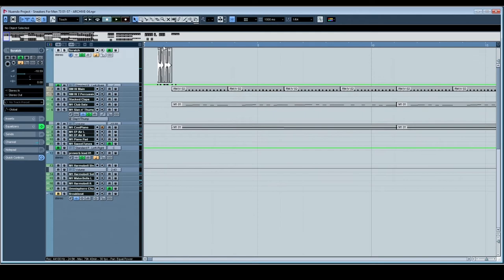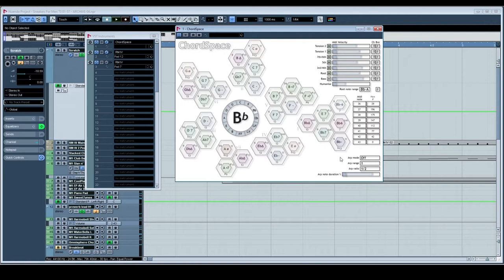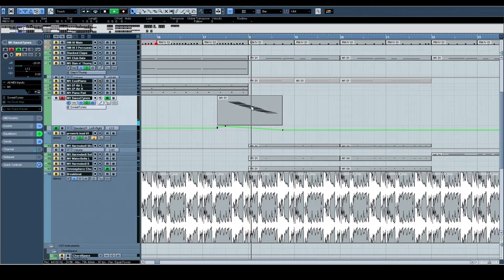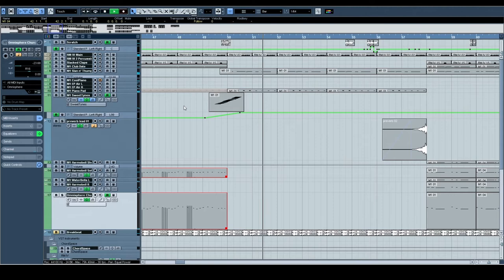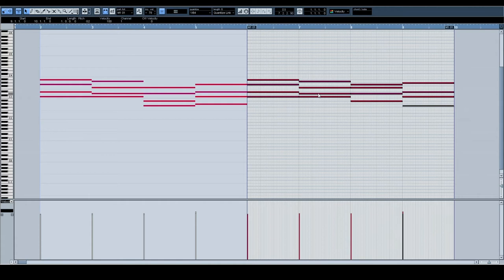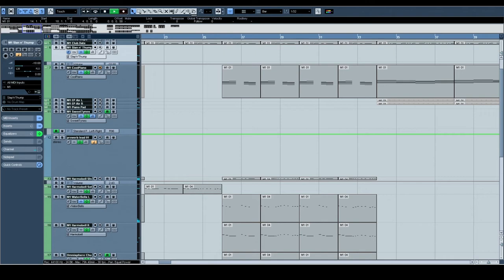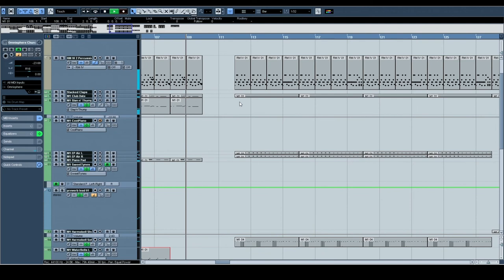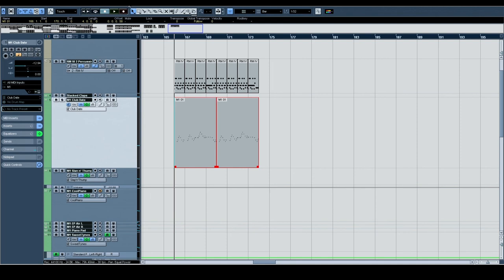Eyeliner Session Breakdowns: 02 Sneakers For Men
Sneakers For Men stems, MIDI and session info downloads at National Library NZ: